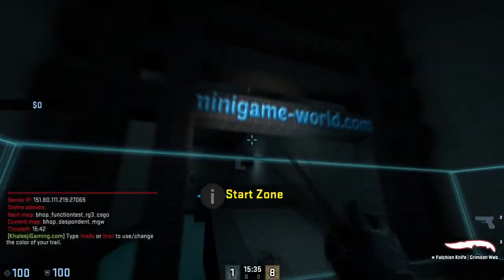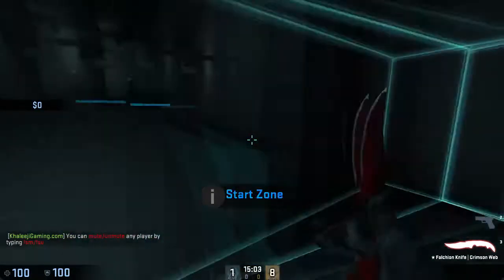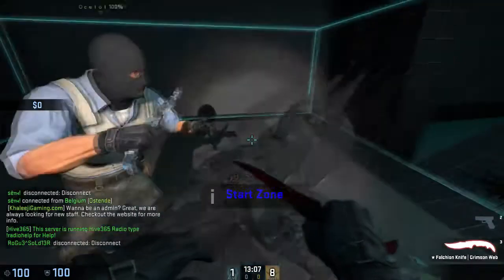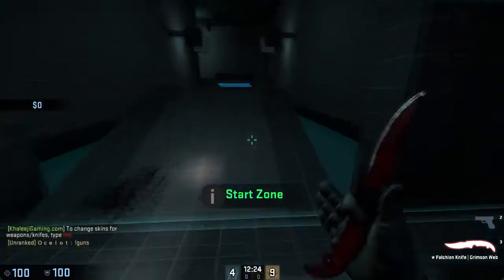MY NEW KNIFE! AGAIN!?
Hey guys,
I'm here with another video, and this time I changed my knife again :D Enjoy...
Thank you for you all, I have never though I would make it ---
Skype --- le6kka
As Always, Stay Cool :D
Peace...